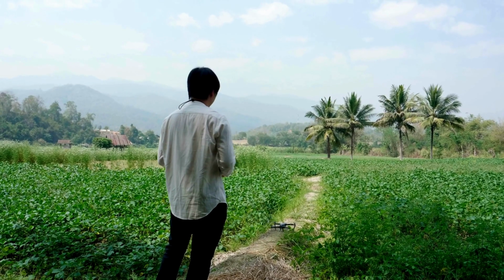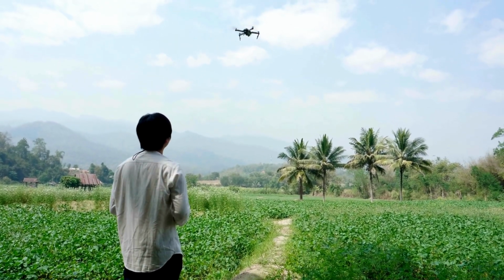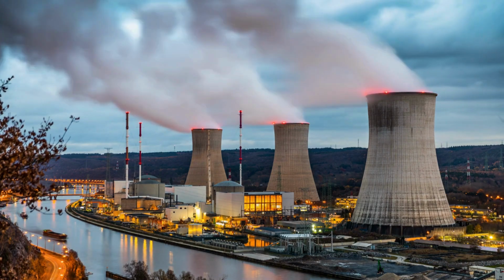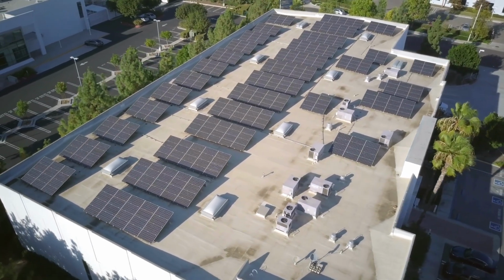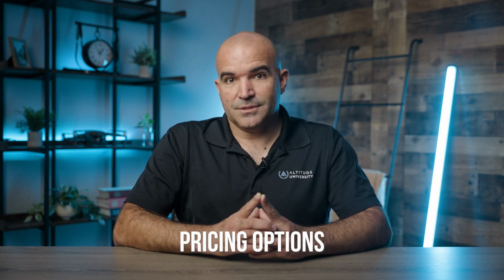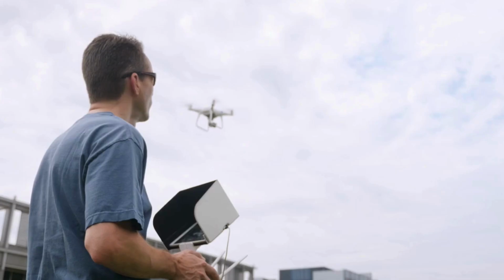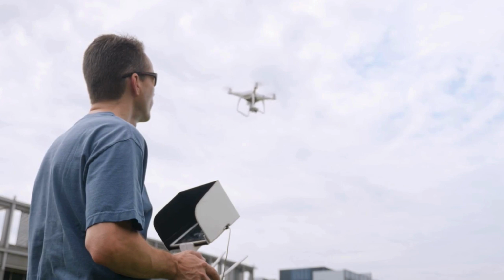Drone Subscription Service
Are drone subscription services a good addition to your drone business? Check out the video and see.